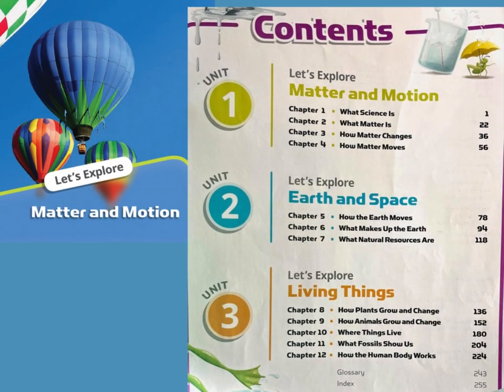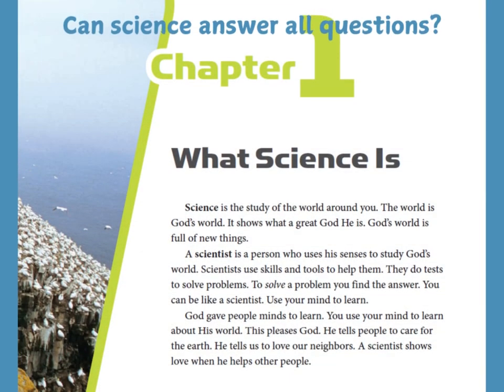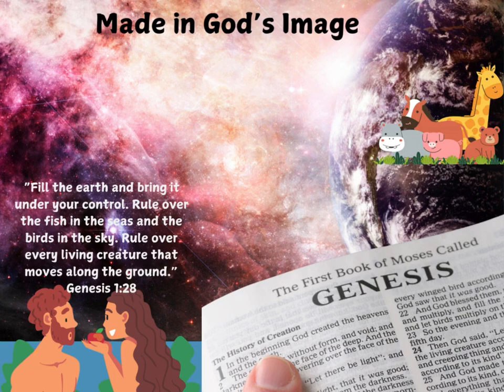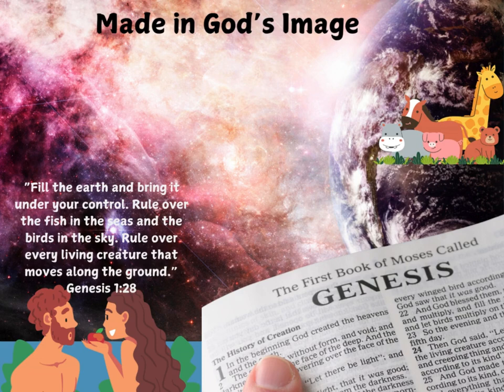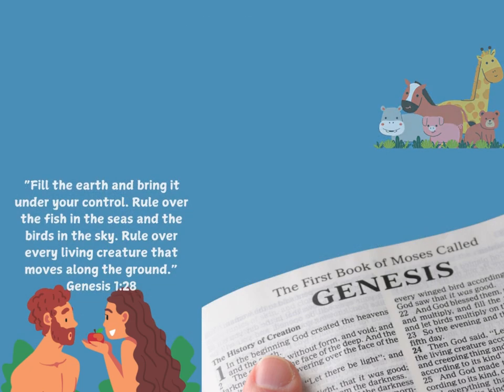Science Lesson 1